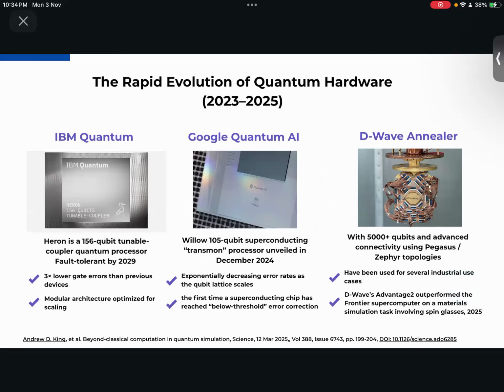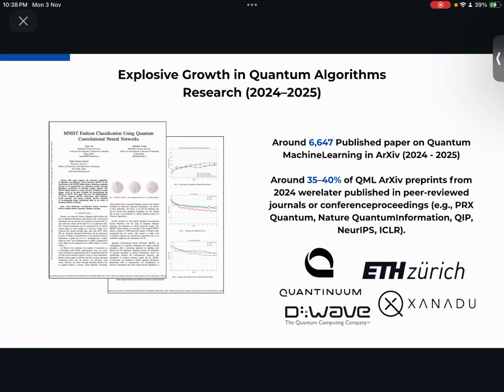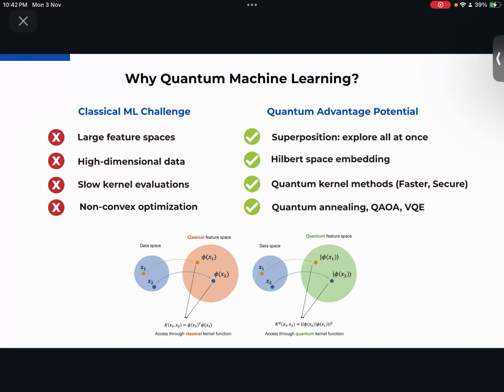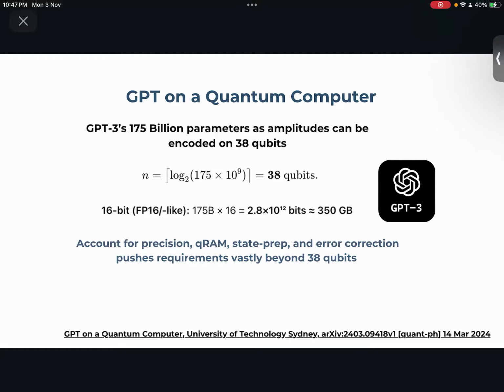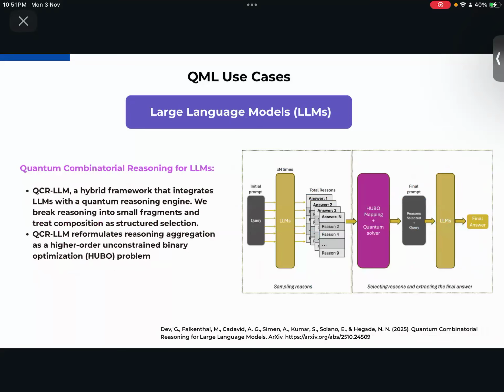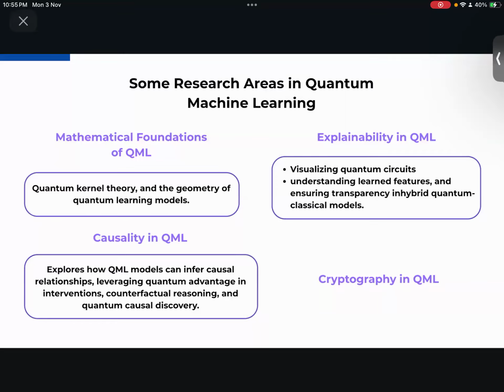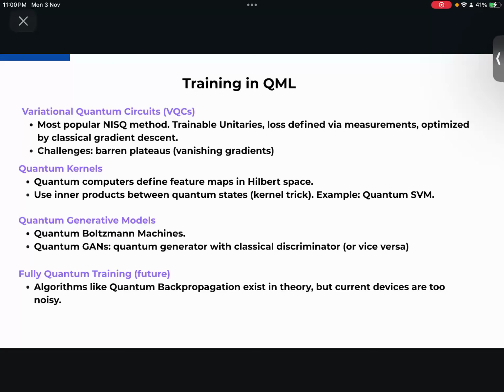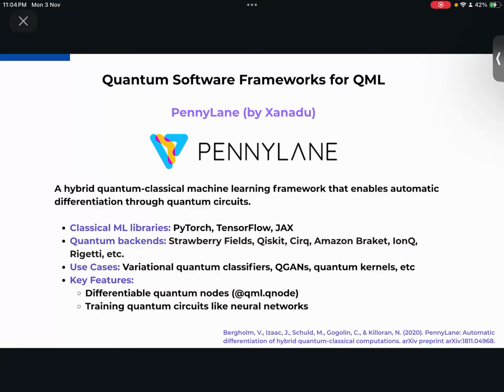Quantum Machine Learning: Where Are We and What Is Next?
This talk outlines the latest advances in quantum hardware,  foundational principles of Quantum  Machine  Learning  (QML), methodological developments, present limitations,  and  emerging directions  that will shape  the  near future  of  quantum learning.